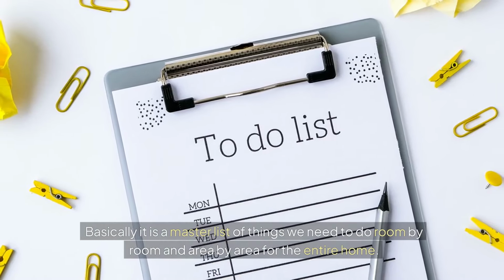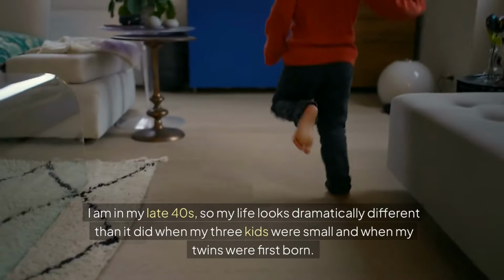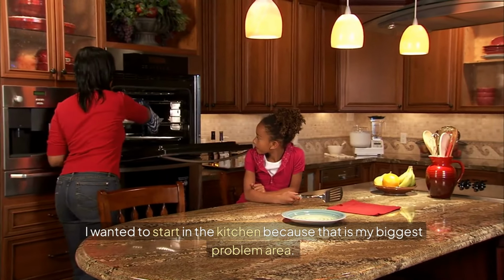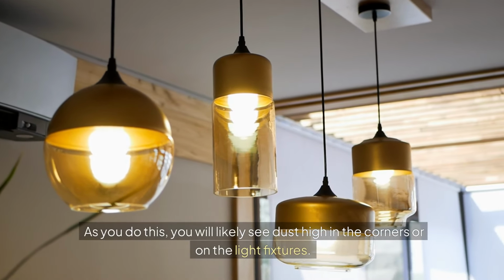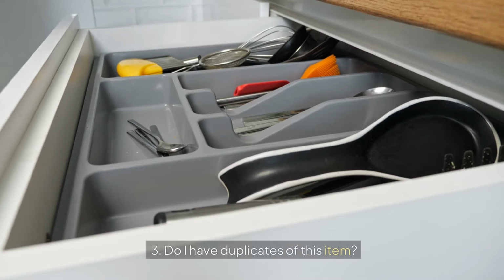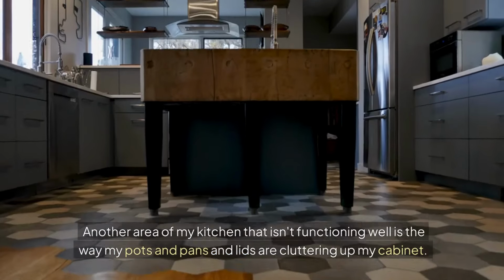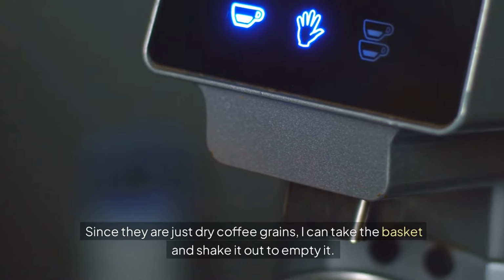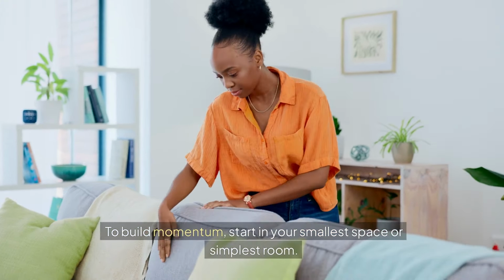Making a Master To Do List for Your Home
Today we're going to be talking about making a master to do list for your home. We will cover what it is, what it is not, and why you need one.
So what is a master to do list? Basically it is a master list of things we need to do room by room and area by area for the entire home.
This list is going to have three sub categories under each room: the first category is cleaning, the second category is organizing, and the third category is repairs/problem areas.